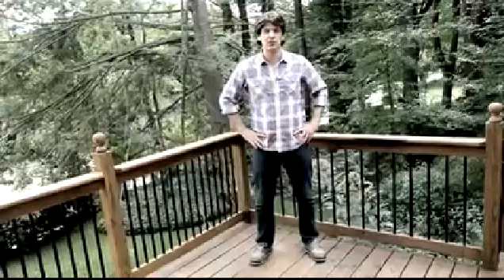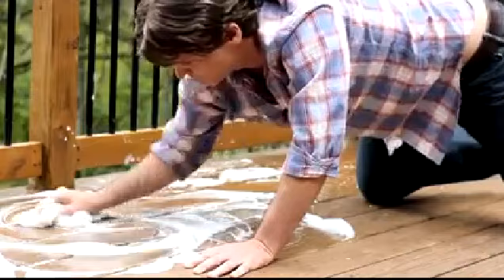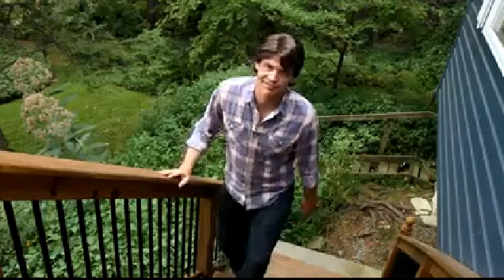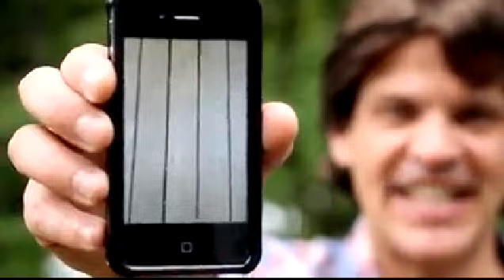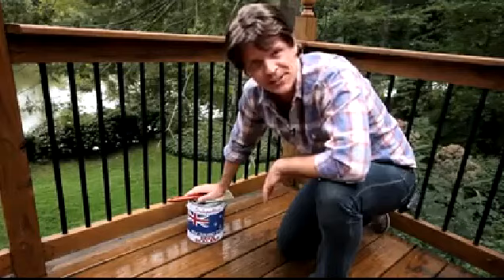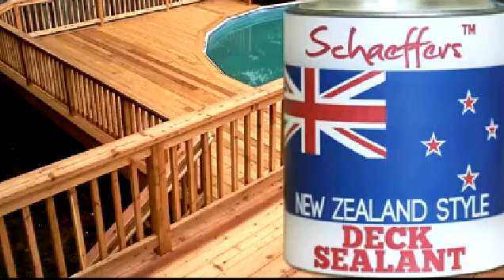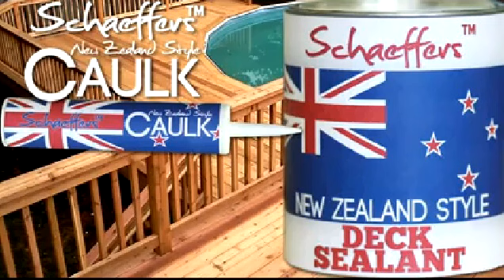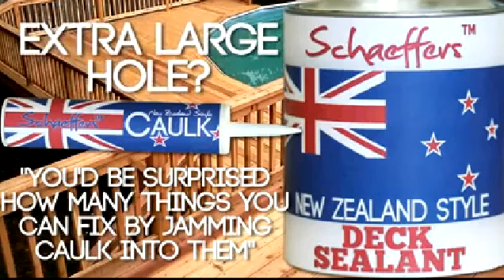Schaeffers Deck Sealant Banned Commercial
Hilarious banned advert. Schaeffers deck sealant.